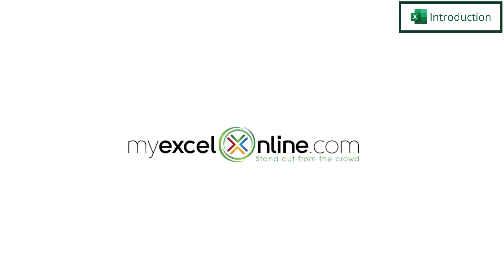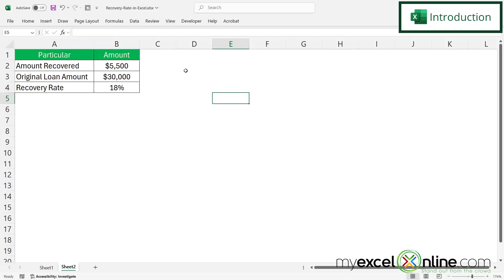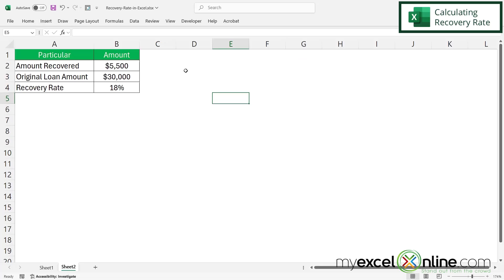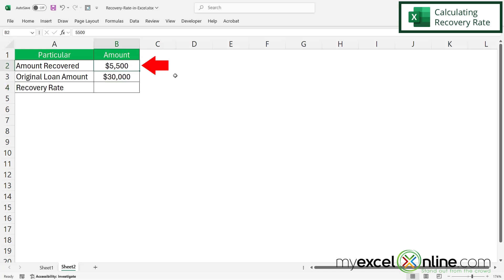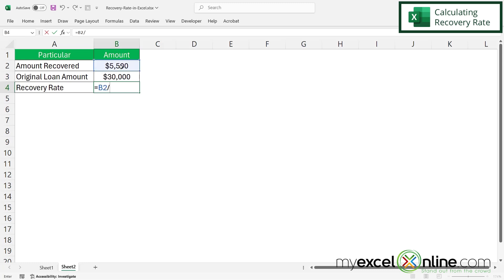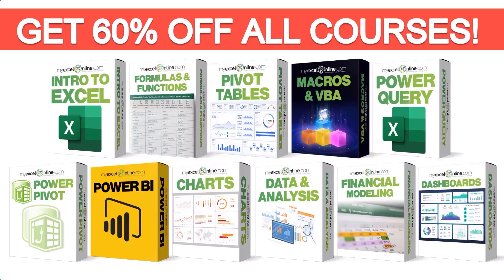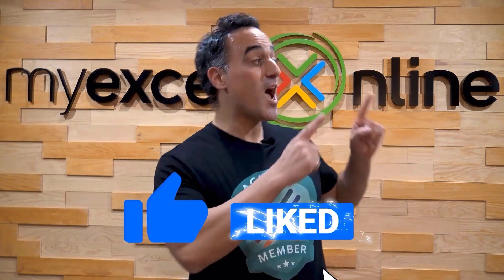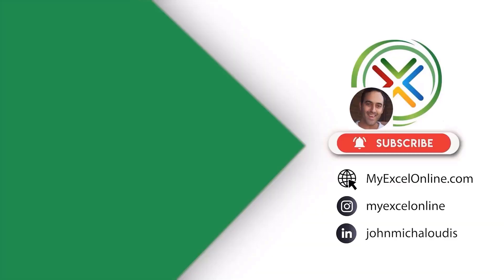How to Calculate Recovery Rate in Excel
In this tutorial, we will explain what recovery rate is and how to calculate it in Microsoft Excel. This is a great video for anyone wanting to know the state of investments for accounting in Microsoft Excel.

Check out our blog entry for How to Calculate Recovery Rate in Excel

How to Calculate Recovery Rate in Excel Time Stamps⌚

00:00 - Introduction to How to Calculate Recovery Rate in Excel
00:27 - What is the Recovery Rate?
01:00 - Calculating Recovery Rate in Microsoft Excel
01:42 - Conclusion for How to Calculate Recovery Rate in Excel

Cheers,

JOHN MICHALOUDIS
Chief Inspirational Officer & Microsoft MVP